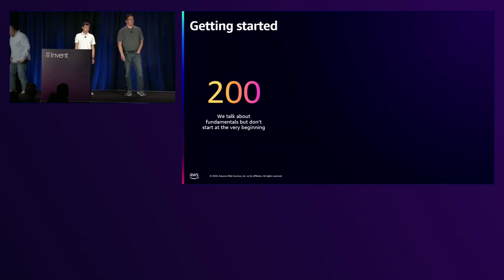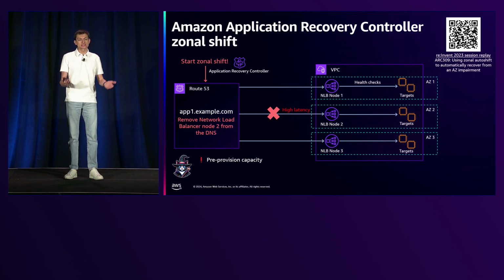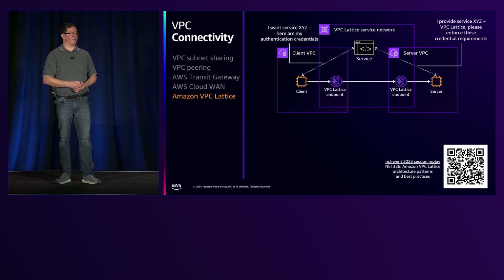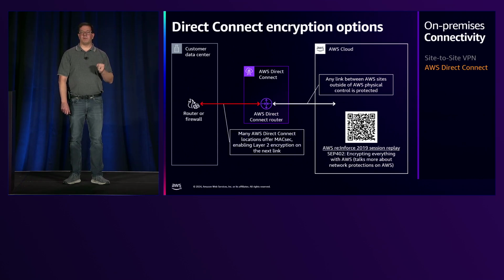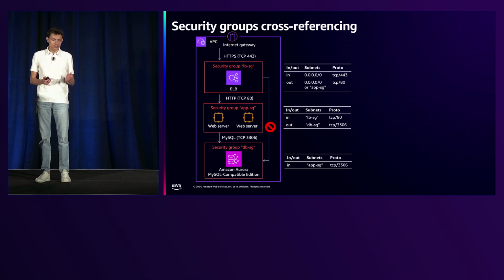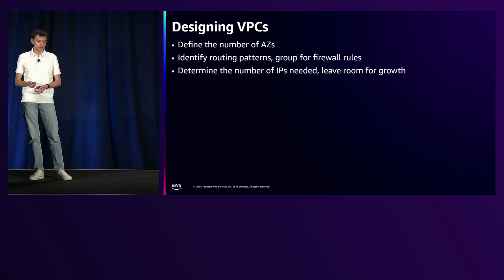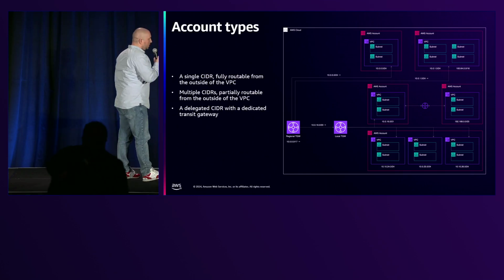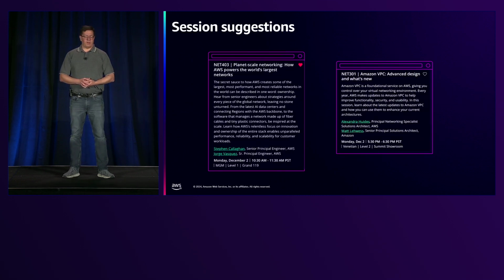AWS re:Invent 2024 - Design well-architected networks on AWS (NET202)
Elevate your AWS networking expertise by learning how to design well-architected networks on AWS. This session starts with the tradeoffs of multi-AZ and multi-Region architectures and how to build an Amazon Virtual Private Cloud (VPC). Next, it explores design challenges when connecting multiple VPCs and on-premises datacenters, followed by a discussion on building a scalable DNS infrastructure on AWS. Finally, we will consider several common network architecture patterns on AWS, such as application ingress and egress. Leave equipped with the insights needed to create resilient, secure, and scalable network infrastructure on AWS.